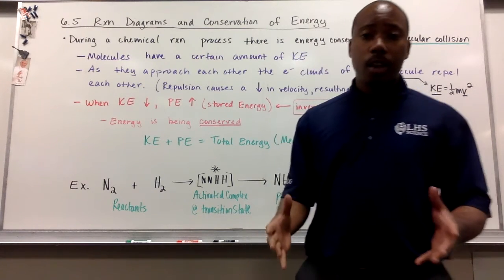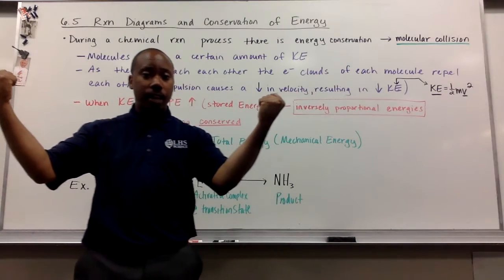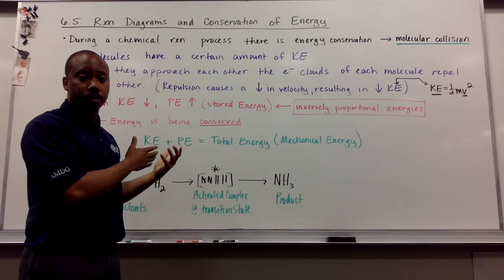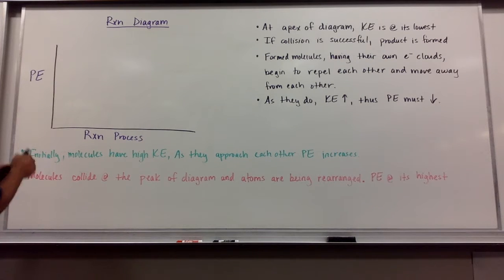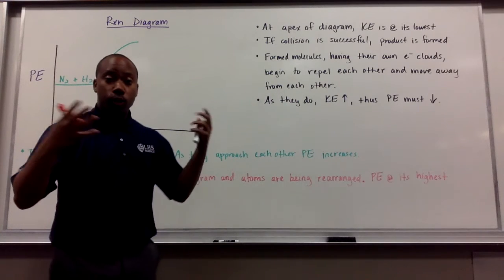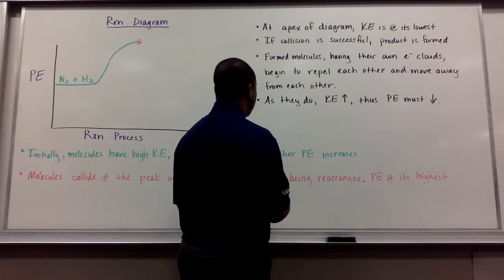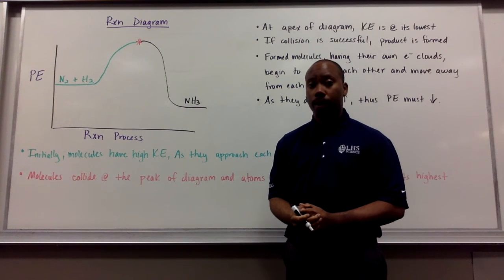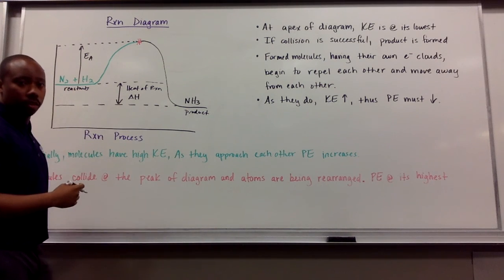#38 Reaction Diagrams and Conservation of Energy Part 2 (6.5)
Conservation of energy during a chemical reaction